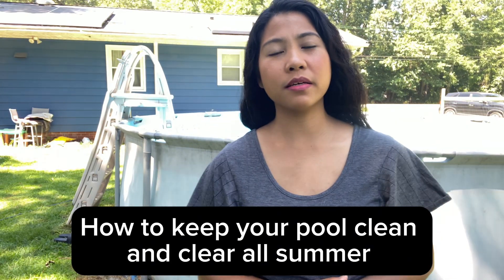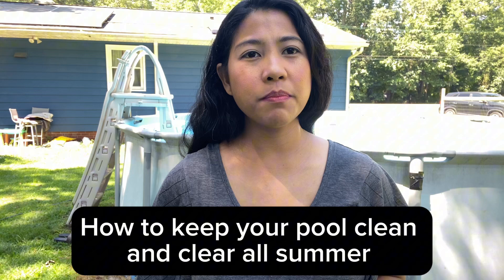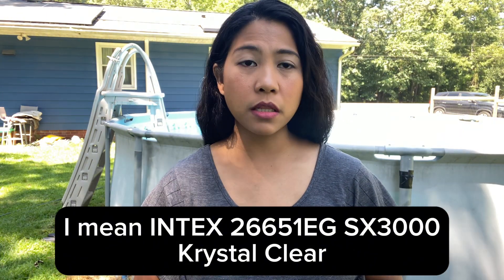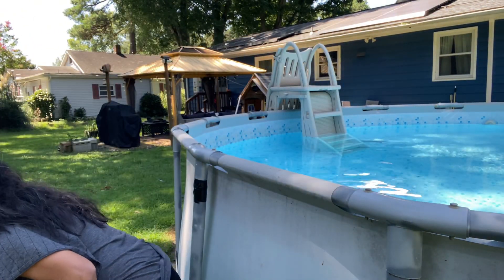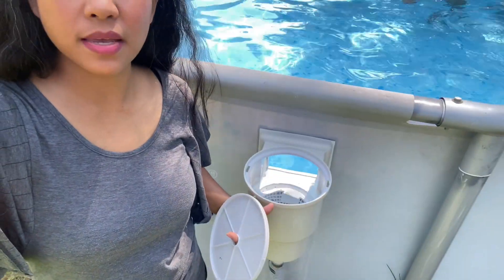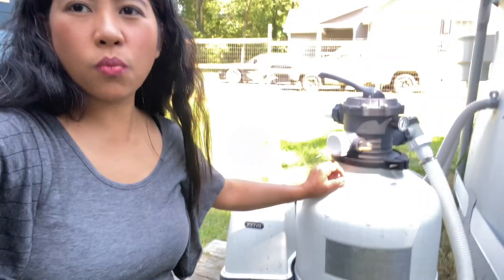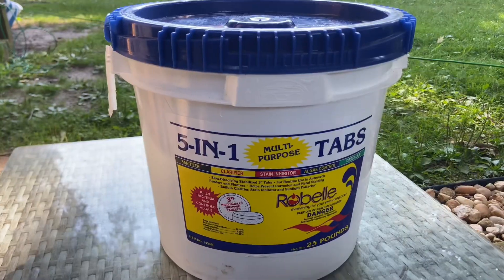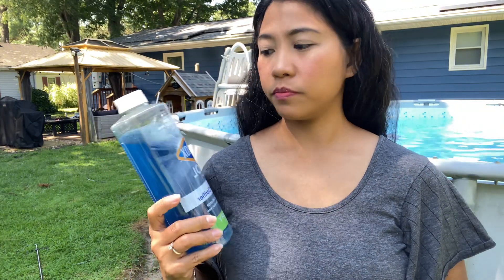How to keep your pool clean and clear all summer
1.) Use a better Filtration System
     I’m using INTEX 26651EG SX3000 Krystal clear 2.)I’m Using 5-1 Table Brand Name Robelle
3.)Must have a good pool vacuum
     I’m using Wybot cordless pool
4.)Install a Skimmer, I’m using Swimline 8940
    complete standard
5.)Pool Net